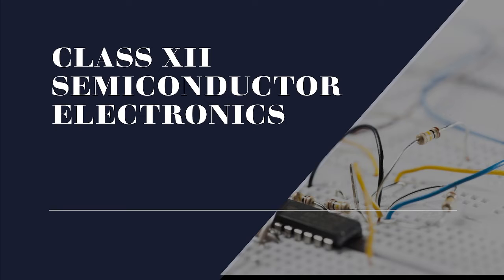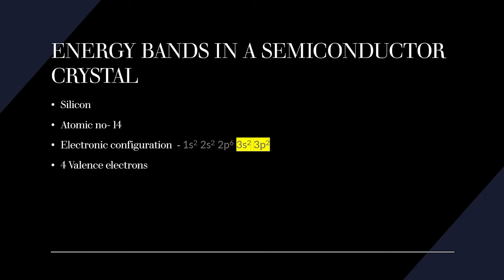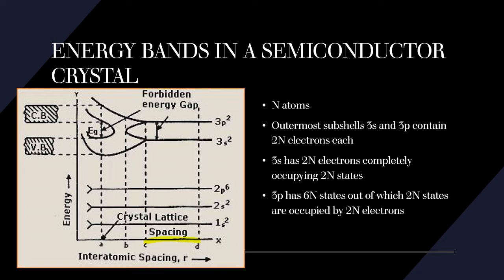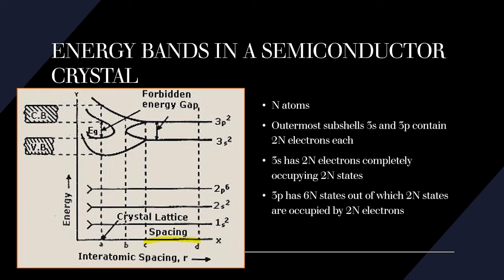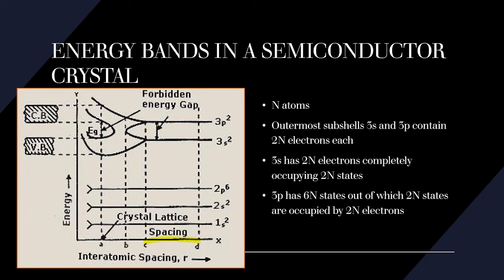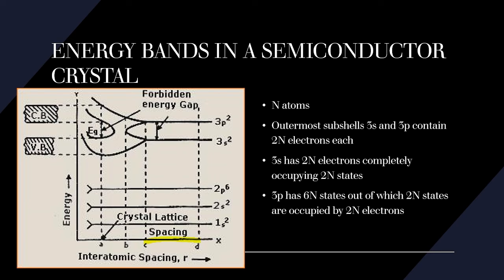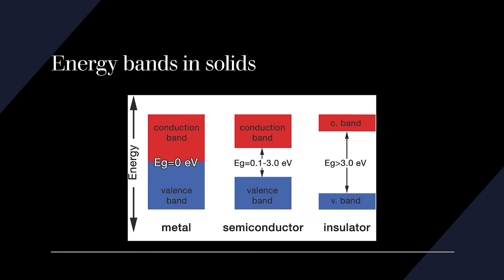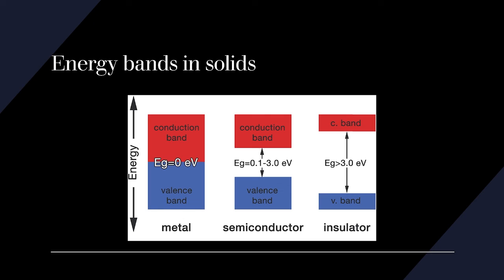Semiconductors electronics part-1, Formation of energy bands